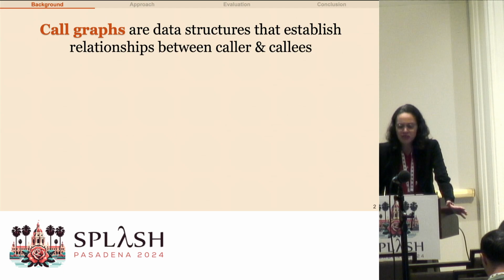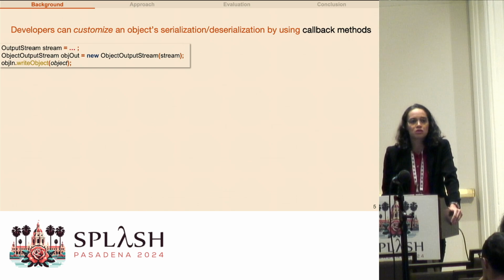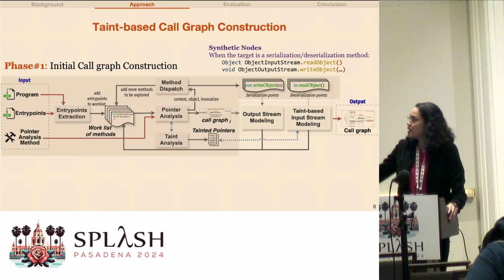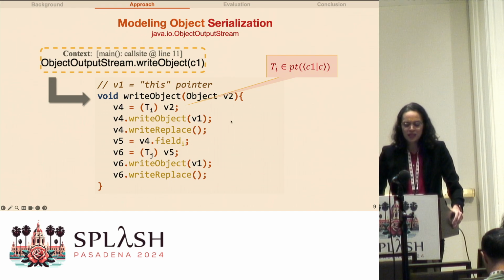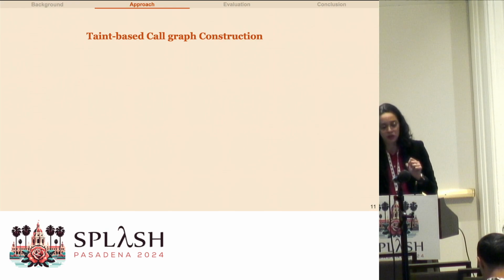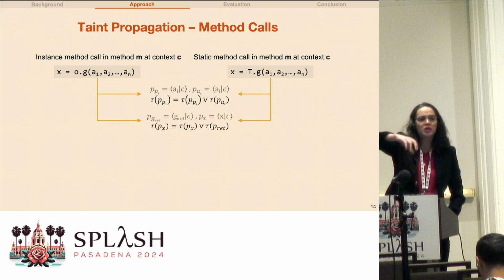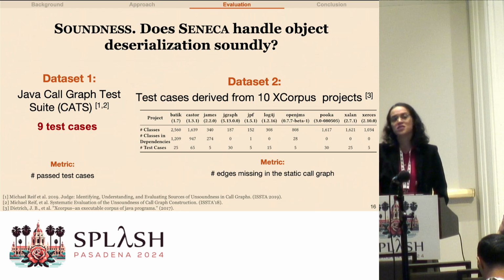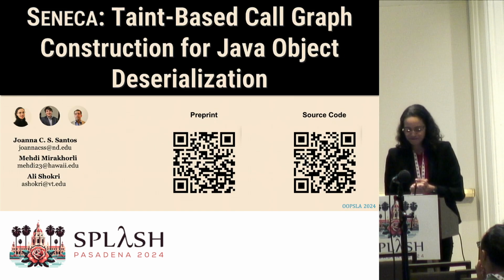[OOPSLA24] Seneca: Taint-Based Call Graph Construction for Java Object Deserialization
Seneca: Taint-Based Call Graph Construction for Java Object Deserialization (Video, OOPSLA 2024)
Joanna C. S. Santos, Mehdi Mirakhorli, and Ali Shokri
(University of Notre Dame, USA; University of Hawaii, Manoa, USA; Virginia Tech, USA)

Abstract: Object serialization and deserialization are widely used for storing and preserving objects in files, memory, or database as well as for transporting them across machines, enabling remote interaction among processes and many more. This mechanism relies on reflection, a dynamic language that introduces serious challenges for static analyses. Current state-of-the-art call graph construction algorithms do not fully support object serialization/deserialization, i.e., they are unable to uncover the callback methods that are invoked when objects are serialized and deserialized. Since call graphs are a core data structure for multiple types of analysis (e.g., vulnerability detection), an appropriate analysis cannot be performed since the call graph does not capture hidden (vulnerable) paths that occur via callback methods. In this paper, we present Seneca, an approach for handling serialization with improved soundness in the context of call graph construction. Our approach relies on taint analysis and API modeling to construct sound call graphs. We evaluated our approach with respect to soundness, precision, performance, and usefulness in detecting untrusted object deserialization vulnerabilities. Our results show that Seneca can create sound call graphs with respect to serialization features. The resulting call graphs do not incur significant runtime overhead and were shown to be useful for performing identification of vulnerable paths caused by untrusted object deserialization.